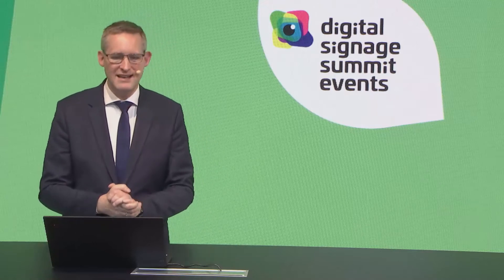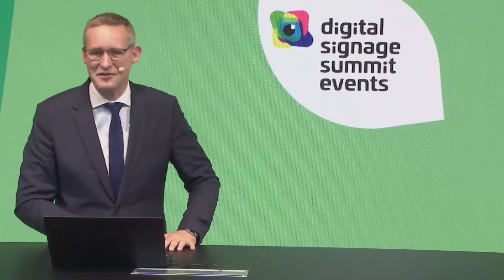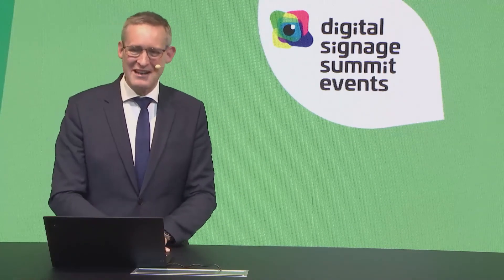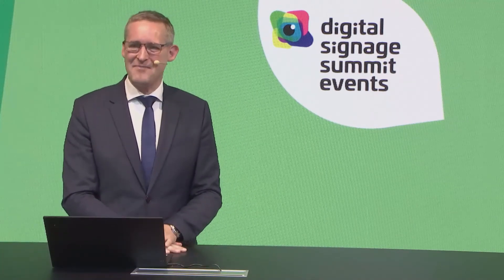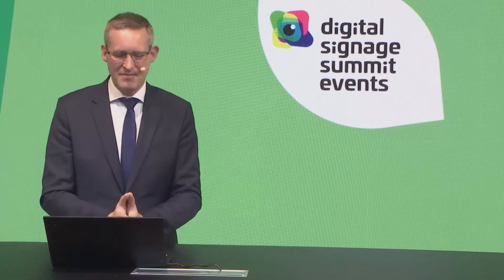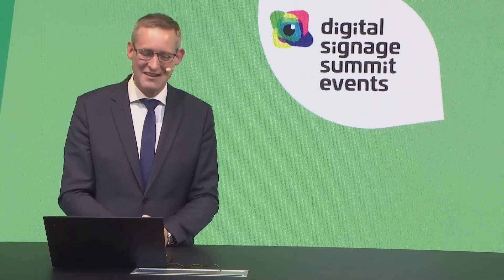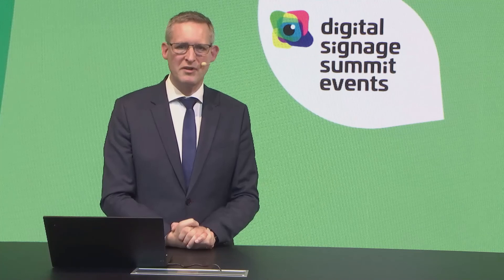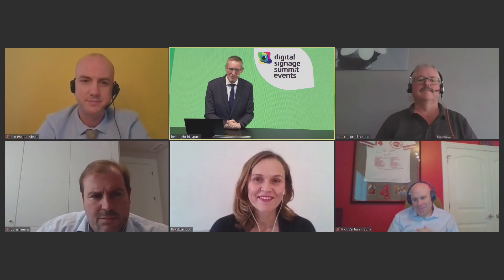The LED Panel – Ready for the CoB Revolution | DSS The Show 2020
The visualization market lacked innovation recently - but the emergence of CoB-LED has changed the narrative. But is the market ready for Mini/Micro premium LED? What happens to demand for standard SMD-LED and what impact does have LED on professional displays. LED has undisputed benefits for very large digital canvases, but at what size is the technical and economic tipping point? The LED Panel features leading suppliers of the industry and experienced visual experts.